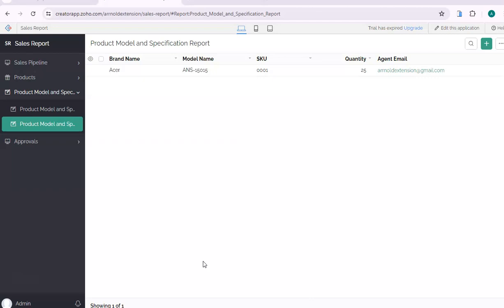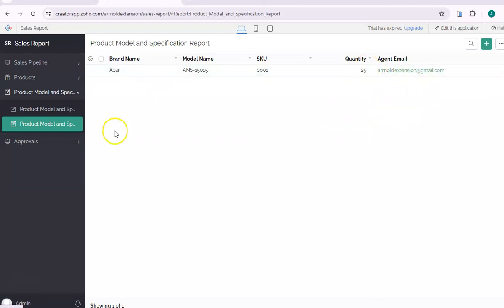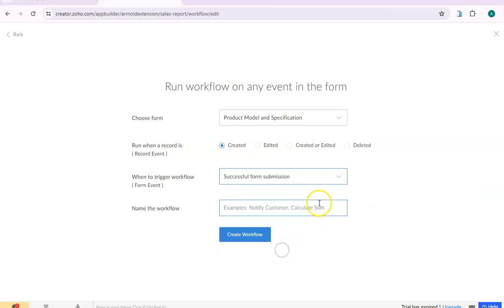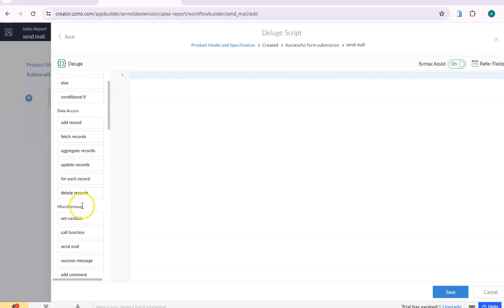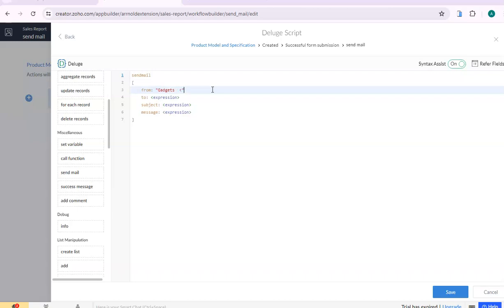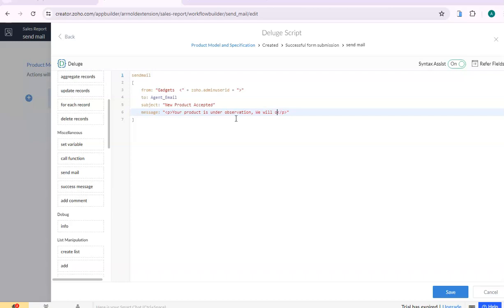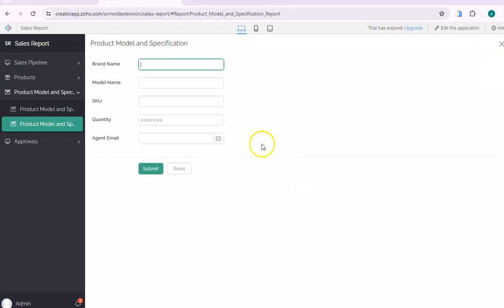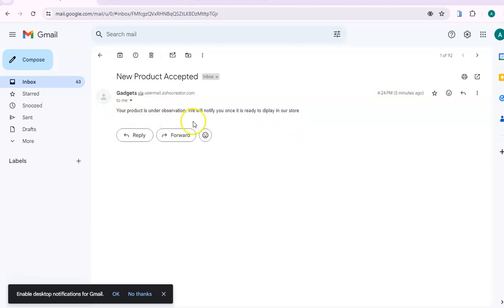How to Use Send Mail Function in Zoho Creator App